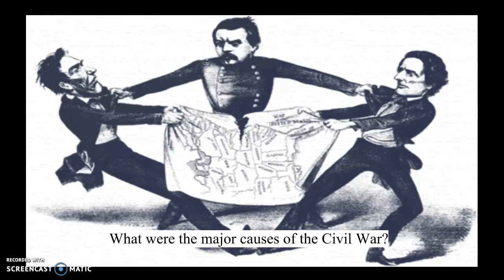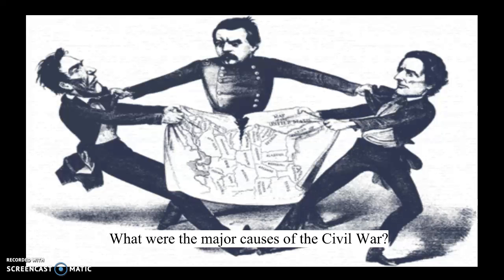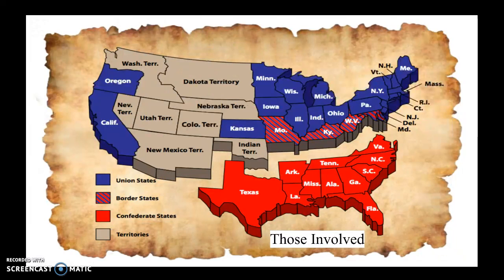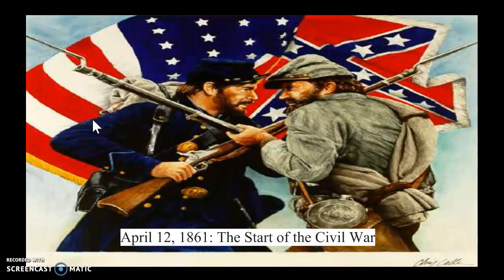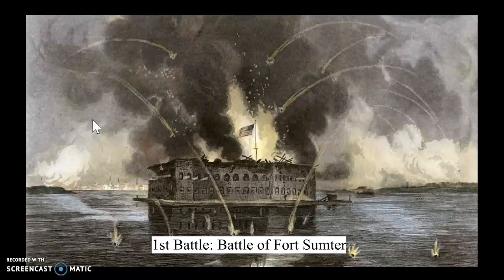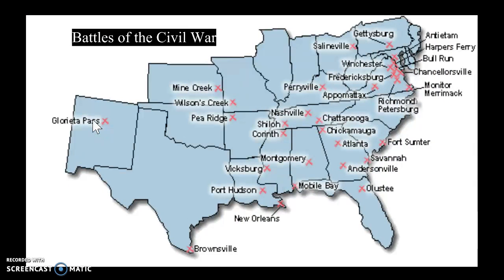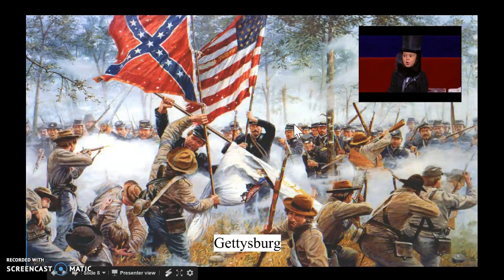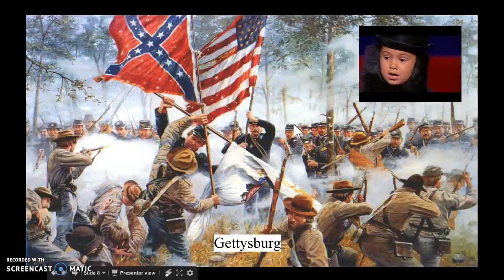Civil War Screencast